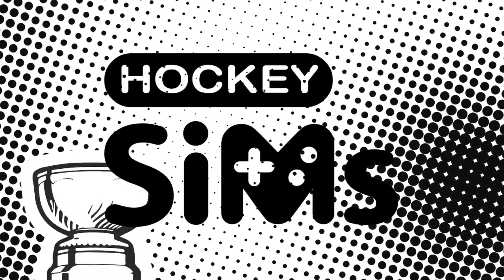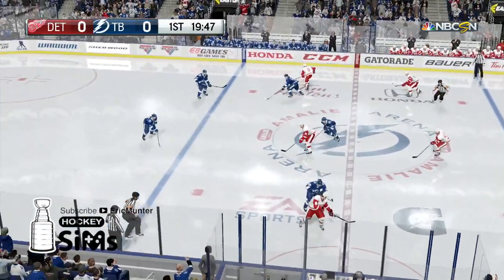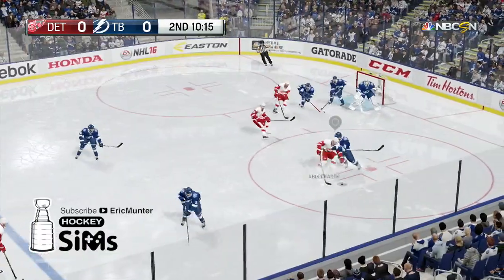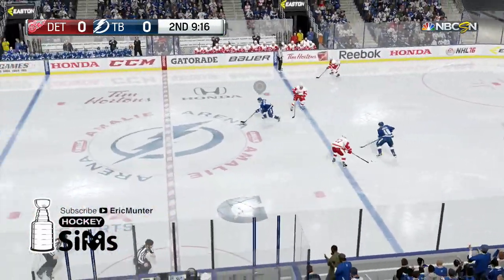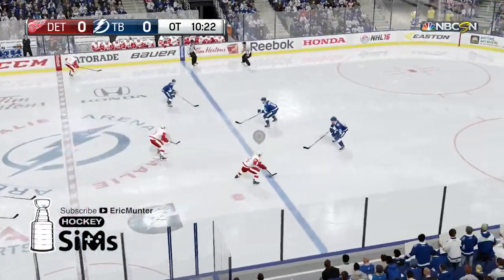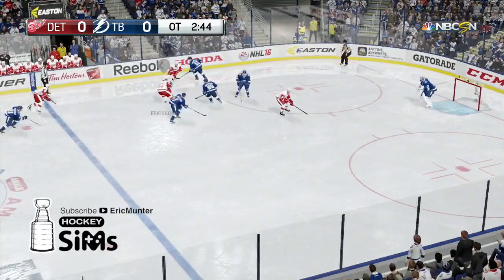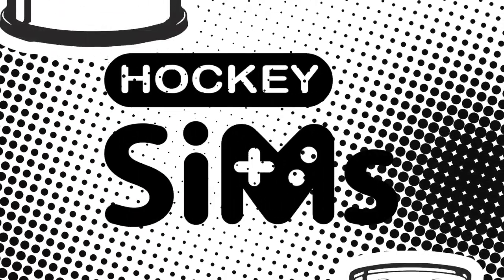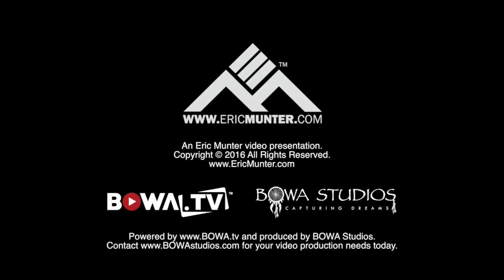Red Wings vs Lightning: Game 5 (NHL 16 Hockey Sims)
It's Red Wings vs Lightning! Catch the NHL 16 simulation of the Tampa Bay Lightning as they host the Detroit Red Wings in Game 5 of their Stanley Cup Playoff series on April 21, 2016 at the Amalie Arena. Who does EA Sports think will come out on top? Find out in this National Hockey League simulation of EA Sports NHL 16.